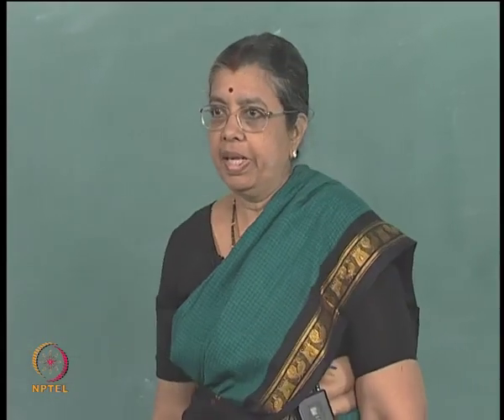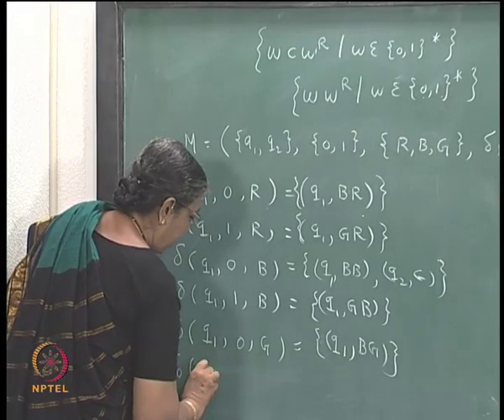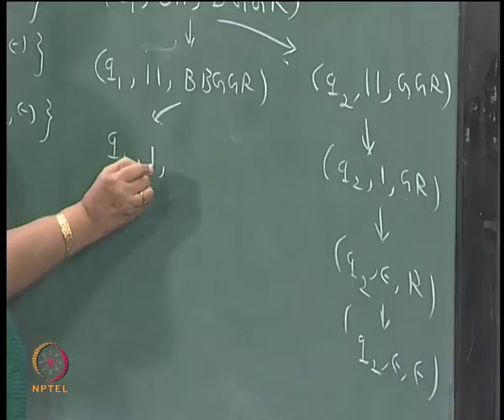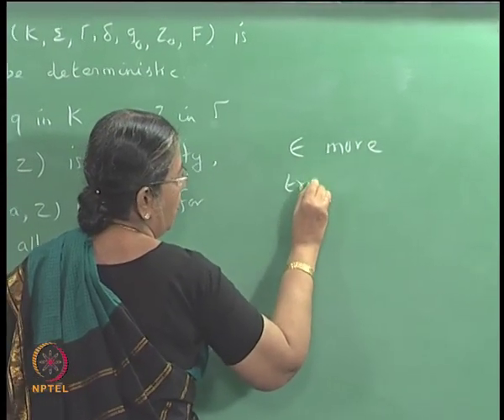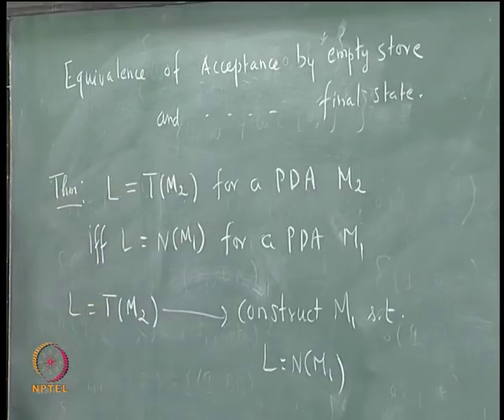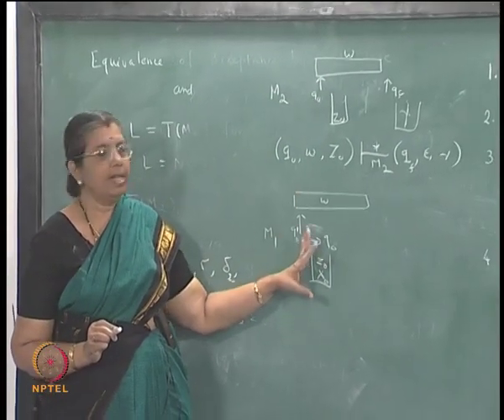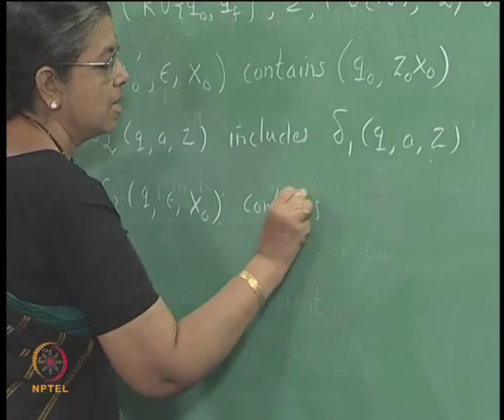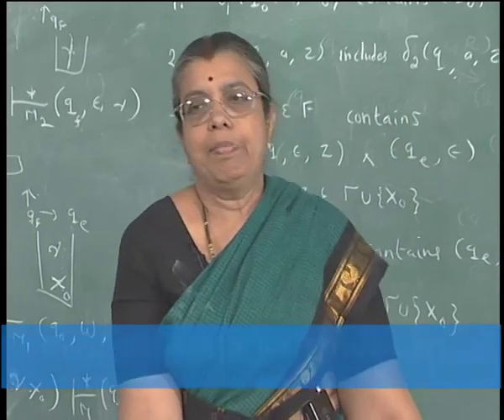Mod-03 Lec-21 PUSHDOWN AUTOMATA,EQUIVALENCE BETWEEN ACCEPTANCE BY EMPTY STORE